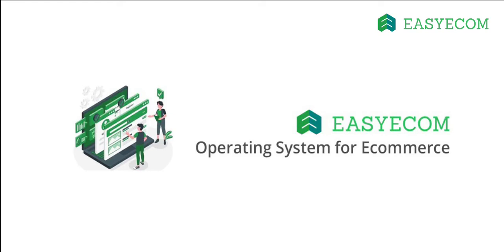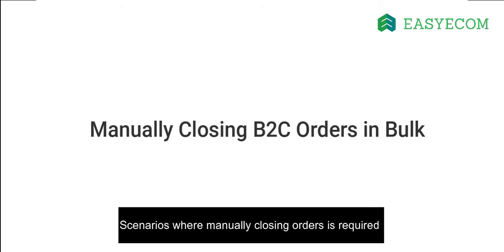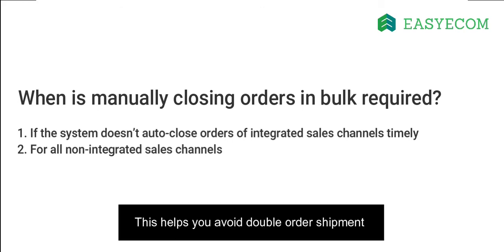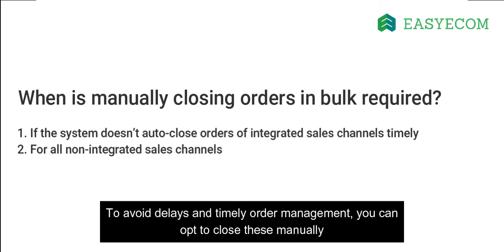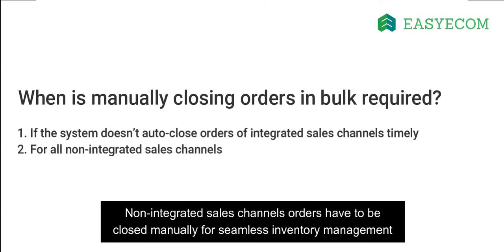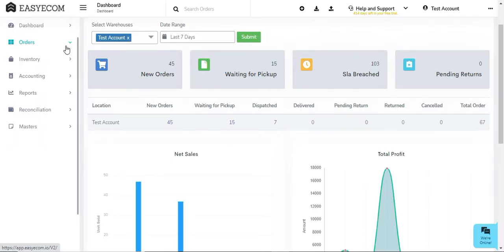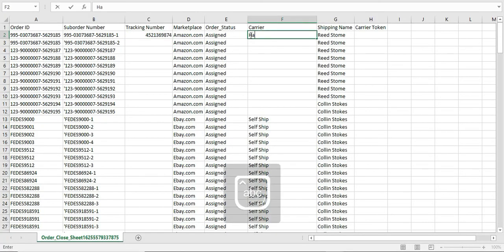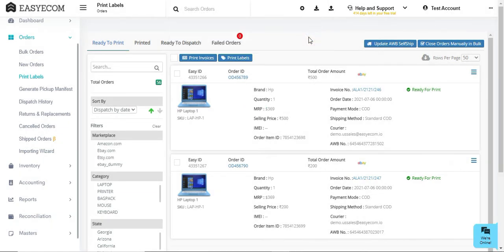Manually Closing B2C Orders in Bulk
EasyEcom provides omnichannel sellers like you with a centralized order management solution. However, in case you process orders directly from your marketplace or from a non-integrated sales channel we enable you to close these orders in the system.
Once the orders are closed, the system will reduce the inventory count across sales channels for seamless inventory management.

00:00 - Intro
00:08 - When is Manually Closing Orders in Bulk Required
00:45-  Manually Closing Orders in Bulk Process
01:18- Customer Support Details